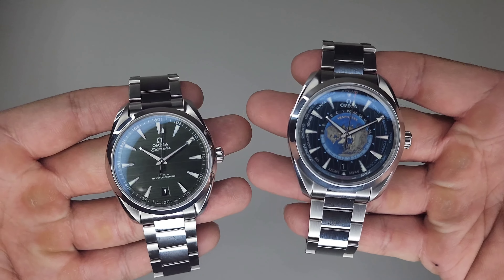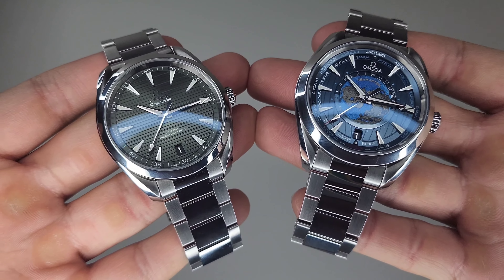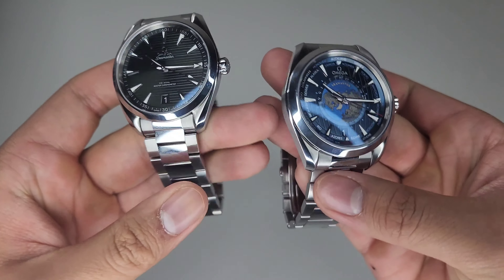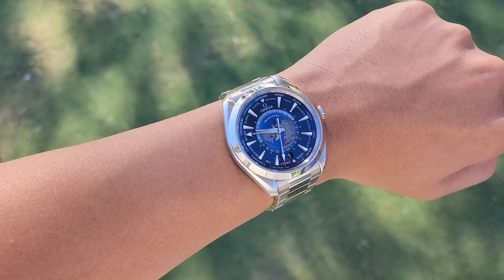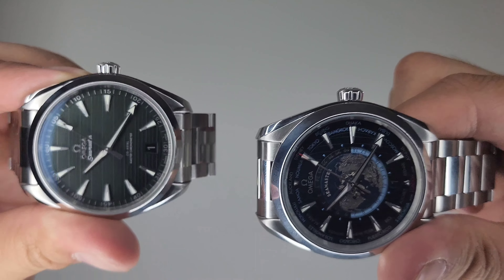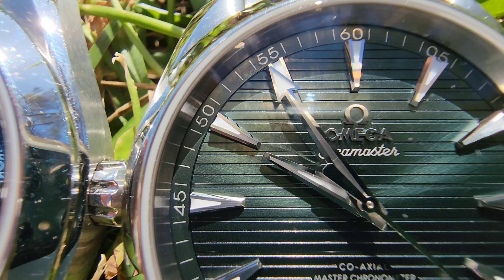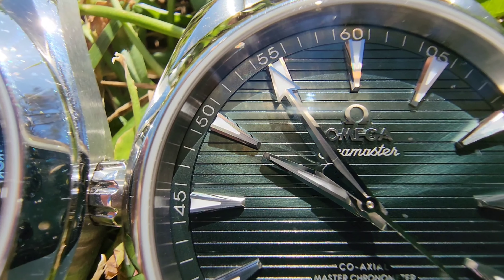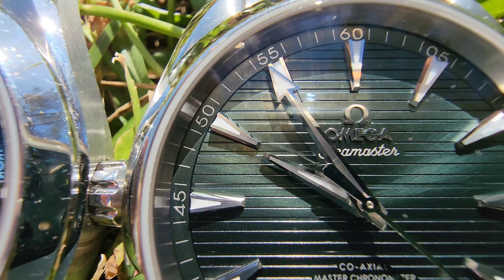Omega Aqua Terra Vs Omega World Timer - Comparison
Welcome all Wrists!
In this video I compare two watches in the Aqua Terra family, the Omega Aqua Terra 41 and the Omega Aqua Terra Worldtimer.

TIMESTAMPS:
0:00 Overview
0:37 Dimensions and Specs
1:23 Case
3:02 Crown and Winding
4:59 Dial
6:43 Bracelet
7:55 On Wrist
8:45 Final Thoughts